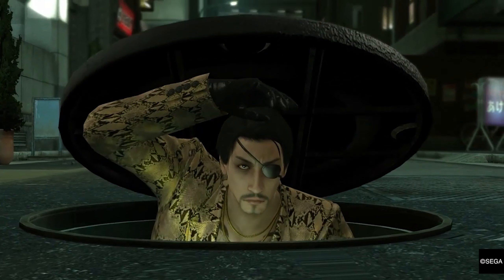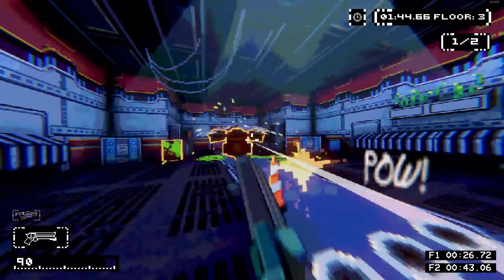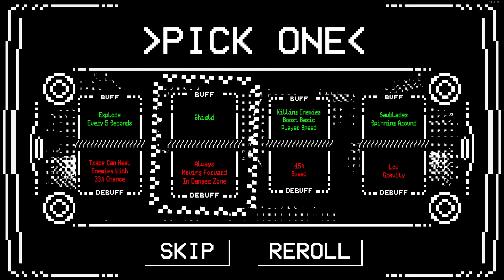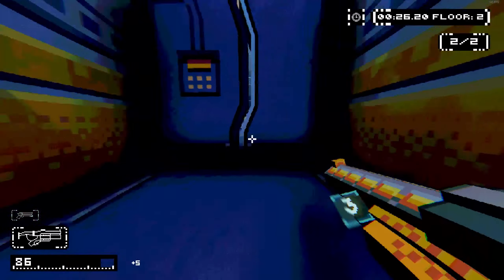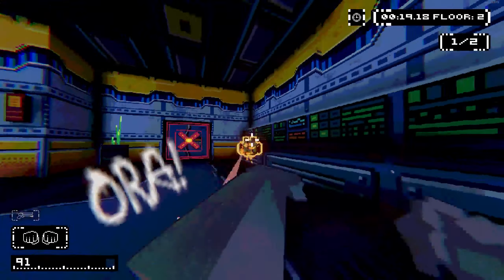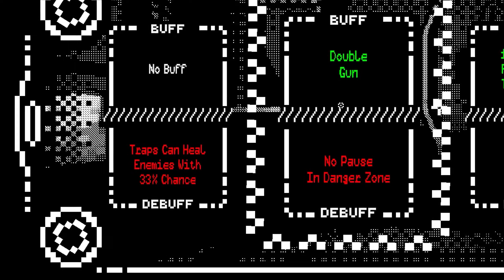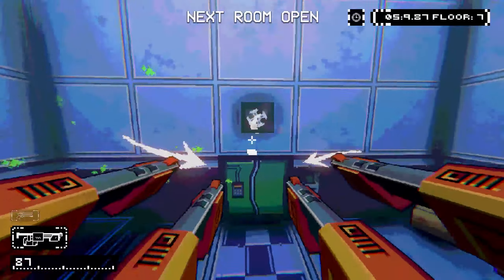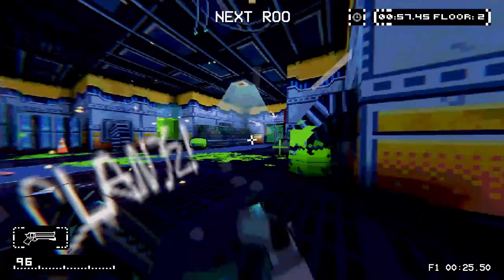The Best FPS? | Force Reboot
We are back with yet another Best FPS, this time we're looking at Force Reboot. This was a fun little game I actually played a decent amount in my downtime at work. Another rogue-lite FPS but that's just fine as these never seem to get boring to me.

Free Steam key for Force Reboot(Whoever gets it, gets it :D):
VBF4N-QWYFN-BYRC9 - Thank you In404

Intro/Outro song: Ordinary Days V2 - Klaus Veen

🕒Timestamps:
0:00 Intro
0:06 Review
4:37 Outro

❤ Sub Goal ❤
58% 589/1K

✅The videos you will find on this channel are similar to videos you will find on channels like JFJ and Civvie 11.